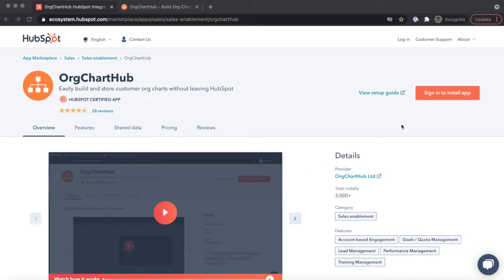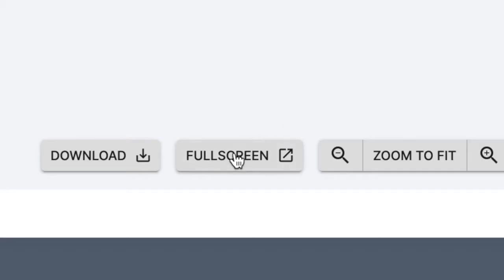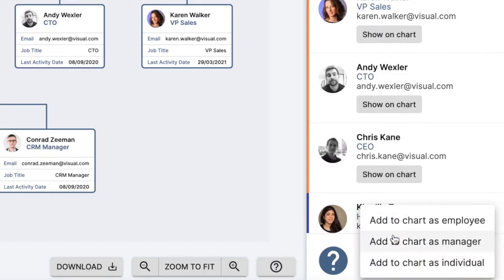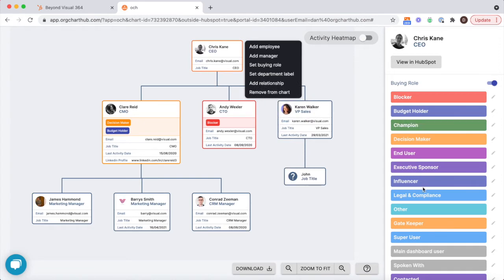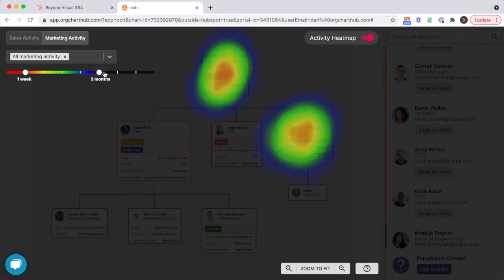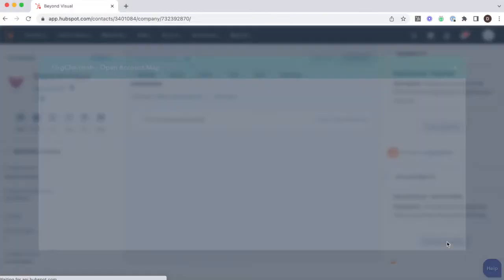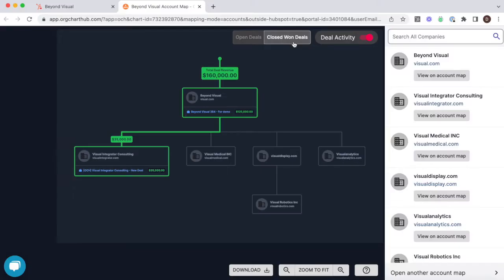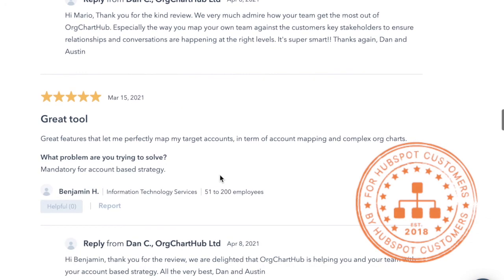Org Charts for Hubspot CRM - OrgChartHub.com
Easily build and store customer organization charts on each of your accounts